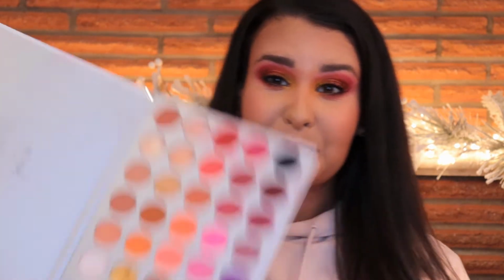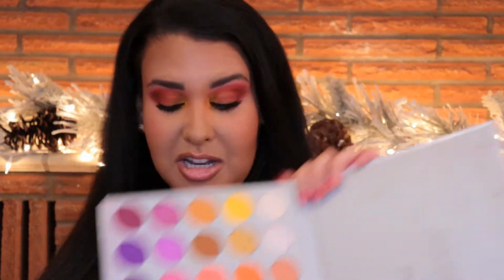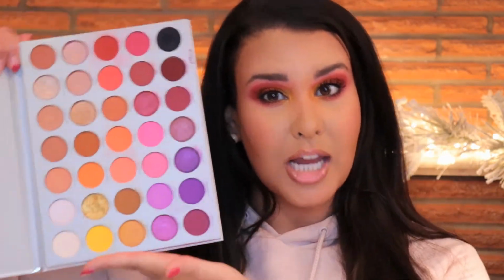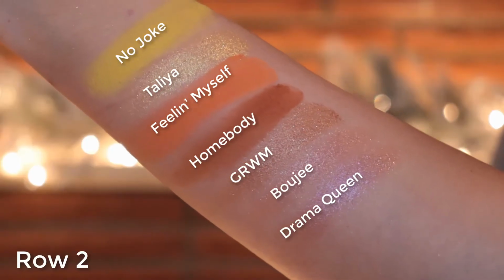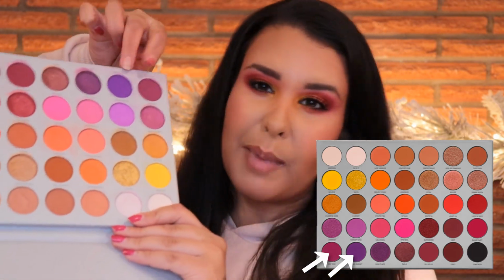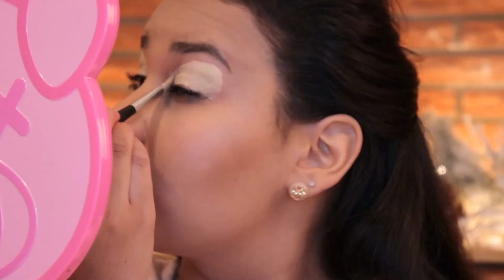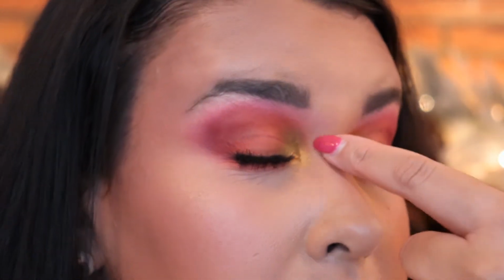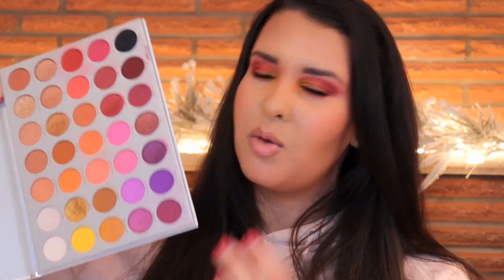What's the Deal With the Morphe x Jaclyn Hill Vol II Palette!? | Is It Worth It?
In today’s video I am testing out the Morphe x Jaclyn Hill Volume II palette! I don't even know why I bought this, but I did- so here gos!
Be Beautiful, My Loves!

| TIME STAMPS |
Controversy   7:26
Conspiracy Theory   12:17
Review  15:30

| MAKEUP WORN |
Winky Lux Whipped Cream Primer
Farsalí Liquid Powder Serum
Tarte Timeless Smoothing Primer
Dior Backstage Face & Body Foundation //  3N
Tarte Shape Tape Concealer // tan sand
Kylie Cosmetics Skin Concealer // Maple
MAC x Patrick Starrr Patrick’s Powder
Morphe x Jaclyn Hill Vol. II Palette
ABH Brow Definer Pencil // Chocolate
ABH Brow Wiz Pencil // Dark Brown
Jouer Bronzer Duo // Medium to Deep & Deep to Dark
Jouer Rose Cut Gems Blush & Cheek Palette // Royal Gems & Peach Quartz
Too Faced It’s Bananas Setting Powder // Banana Cream
Jaclyn Cosmetics The Flare Highlighting Palette // Glow Up & Exposure
Jaclyn Cosmetics Beaming Lights Loose Highlighter // Bomb
NARS Powermatte Lip Pigment // Fly Robin Fly
KKW Beauty Lip Liner // Nude II
Fenty Beauty Gloss Bomb // FU$$Y

I am a recently graduated grad student with my master's degree in Cinema and Media Studies. I love Makeup, Netflix and Afternoon Tea! Thank you so much for stopping by to check out my videos!

| YOUTUBE INSPIRATION |
I love so many YouTubers and these are the creators who have had the greatest impact on my channel!